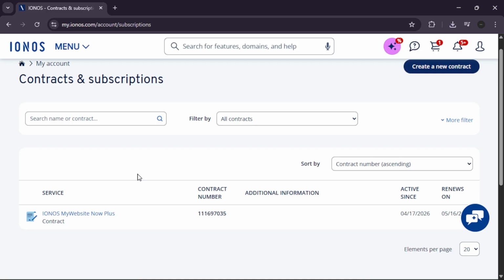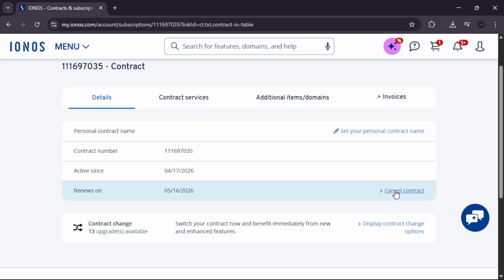How to Get Refund From IONOS [2026 GUIDE]